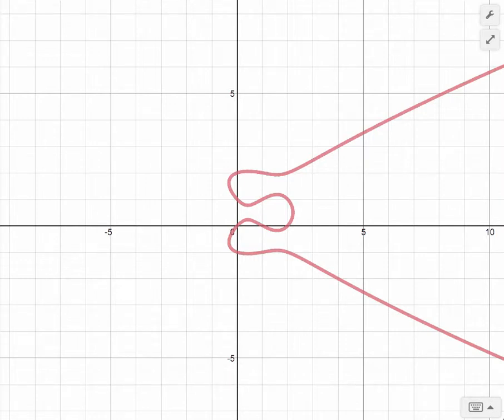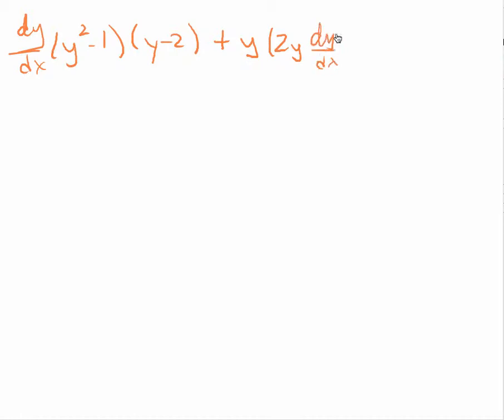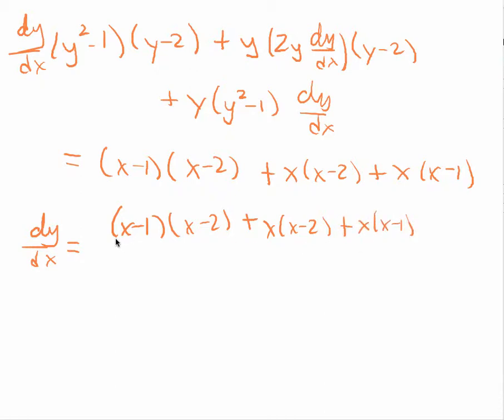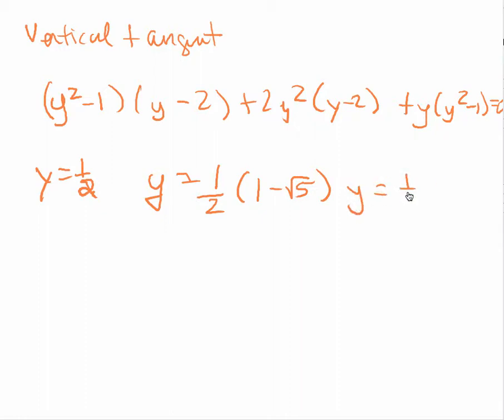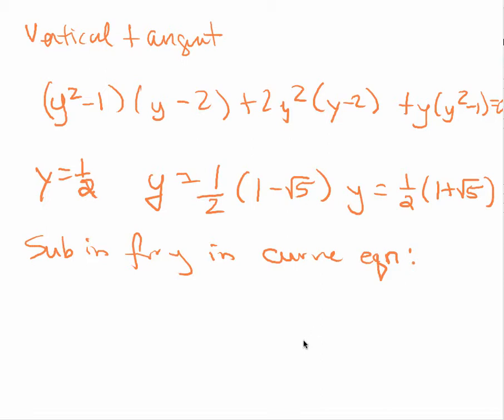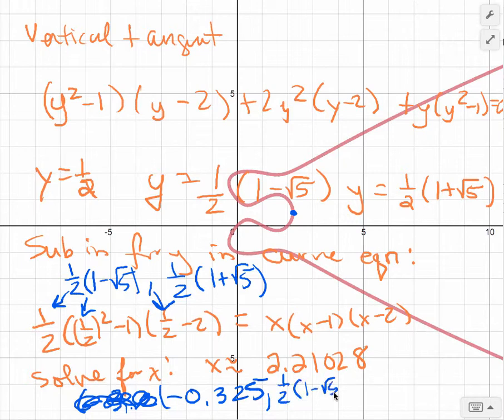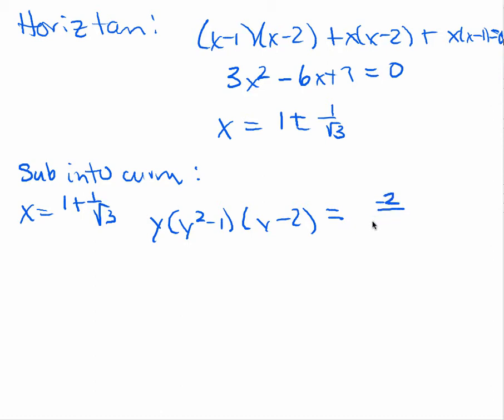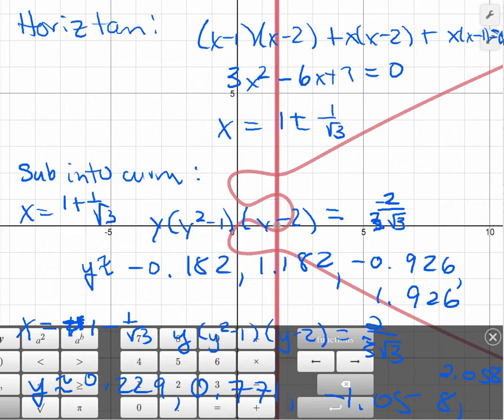Implicit Differentiation: Horizontal and Vertigal Tangents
An example of using implicit differentiation to find the locations of horizontal and vertical tangent lines to an implicitly-defined curve.